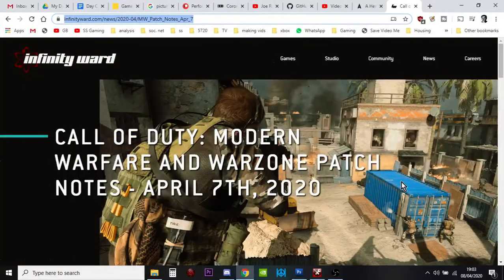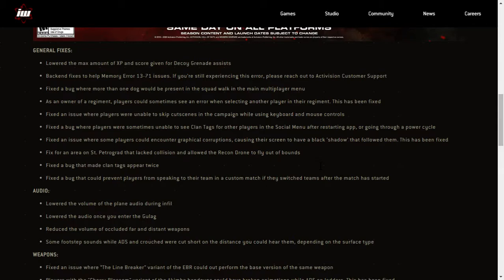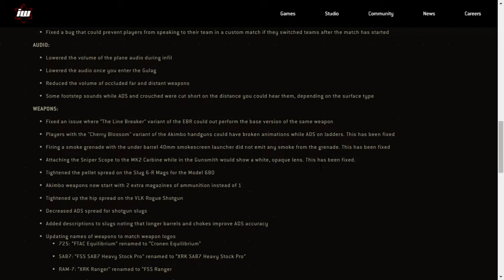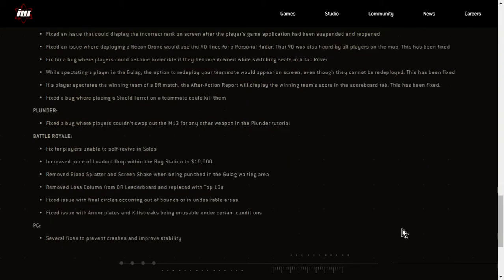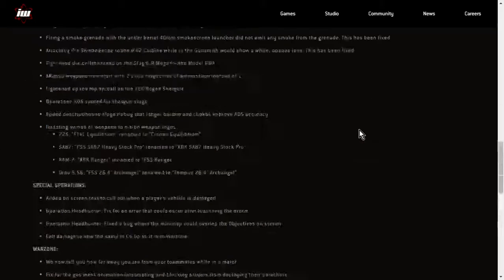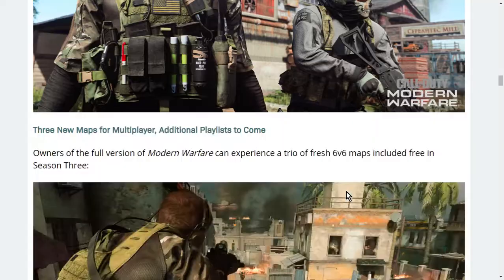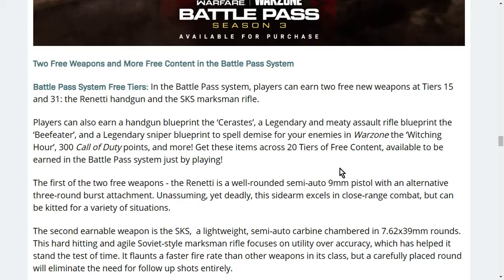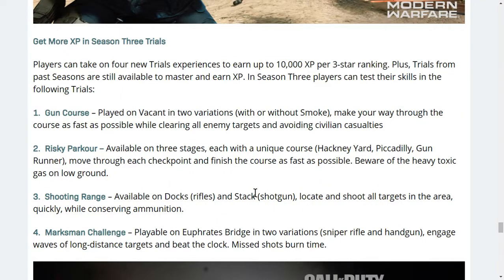Modern Warfare WARZONE Season 3 Patch Notes & Blog 7th / 8th April 2020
Thanks, Rob.